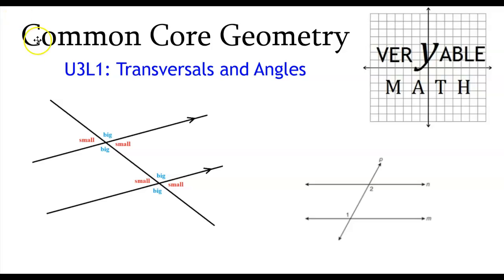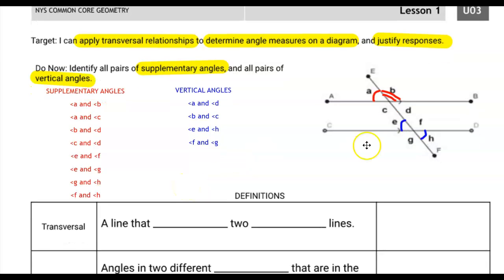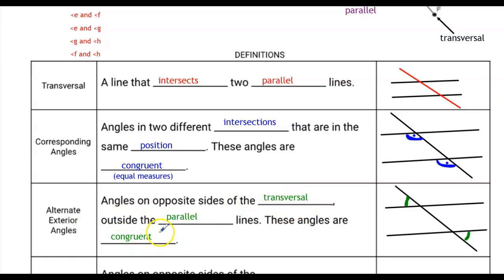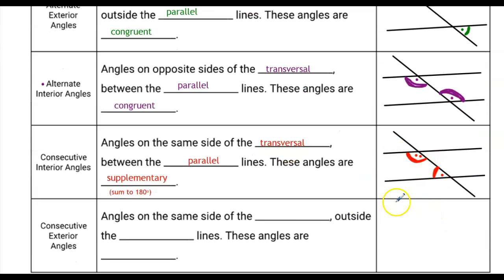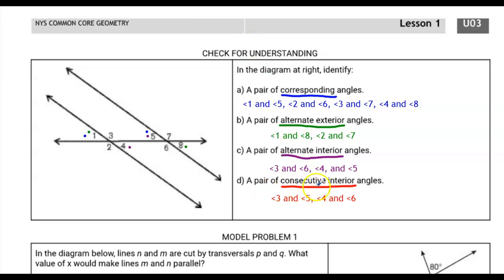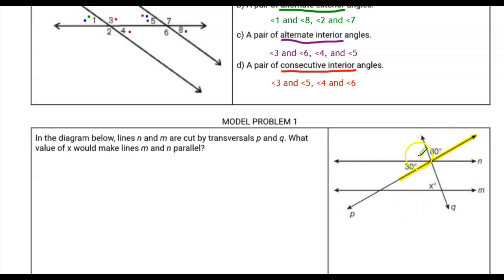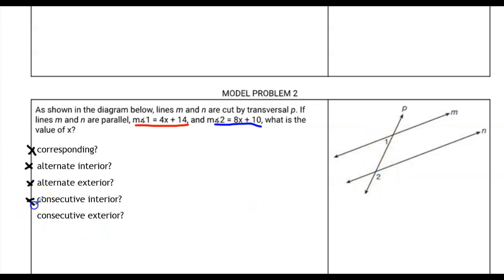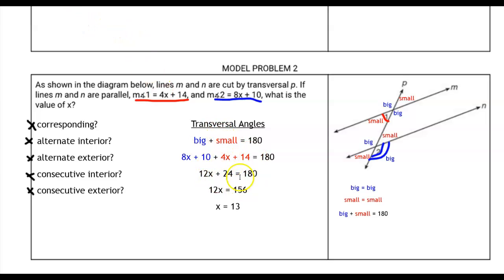CGEO U3L1 - Transversals and Angles